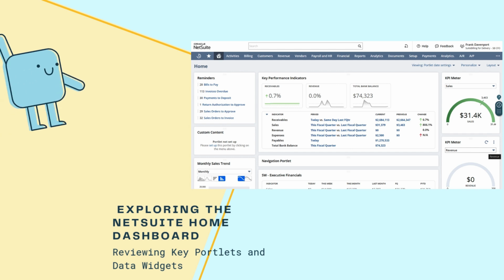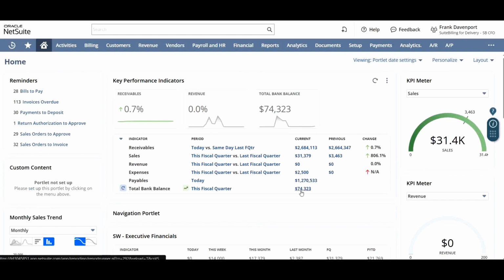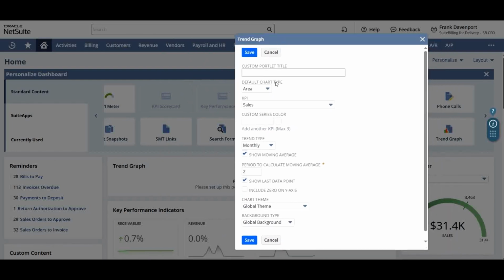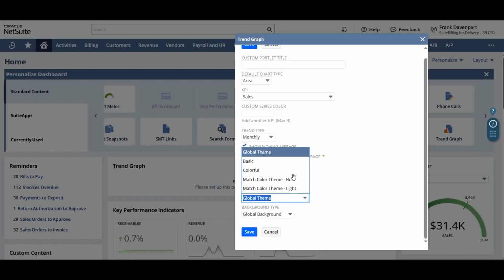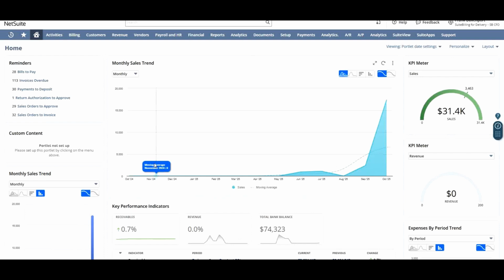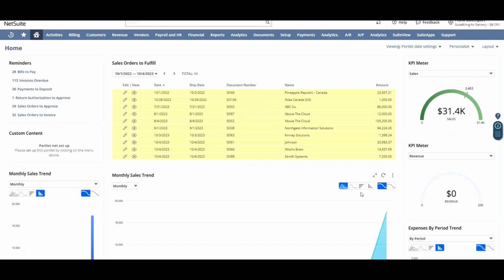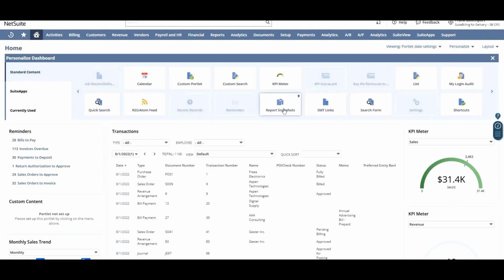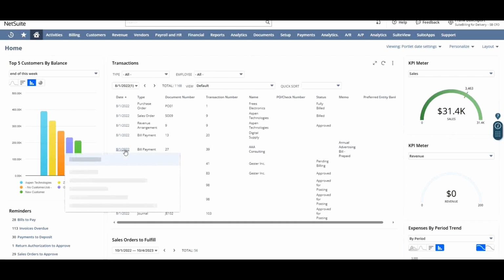NetSuite Dashboard Explained | Learn to Customize Your View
Learn how to use and customize NetSuite dashboards in this step-by-step beginner’s tutorial. In Part 1, we cover the basics of navigating your dashboard, adding custom search, Report Snapshots, Trend Graph using portlets, and organizing your workspace for better visibility and productivity.